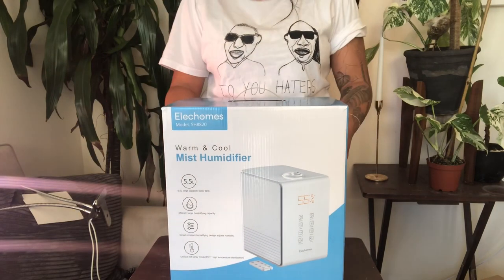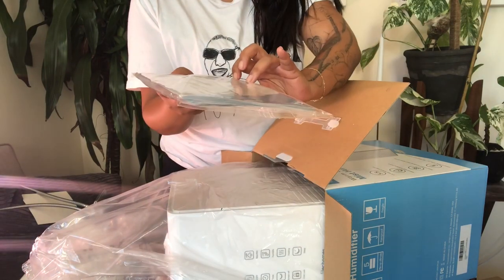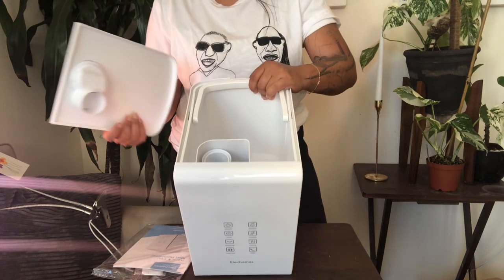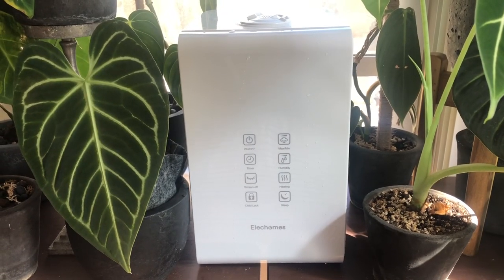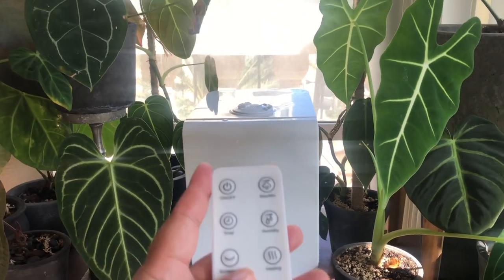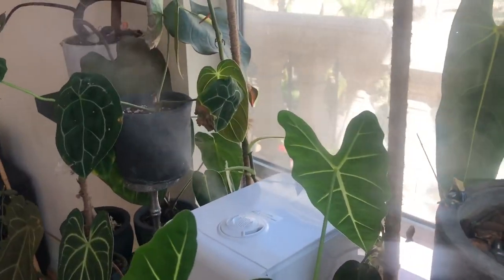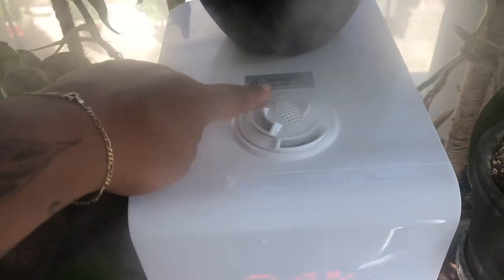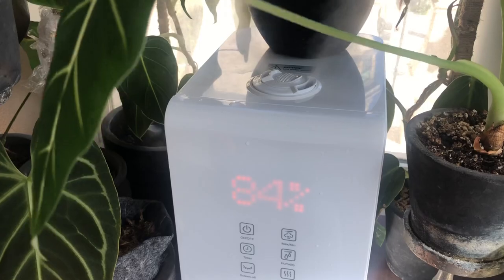Hottest Humidifier on the Market! Elechomes Humidifier for Houseplants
We will unbox and install the Elechomes Warm and Cool Mist Humidifier. The new Bad Boy on the Market which everyone is bragging about and Elechomes kindly send to me. I own 5 Humidifiers to spoil my Houseplants and have tried out countless Humidifiers due to my @theplantdeals page. This is without a doubt in my top 3 and I replaced it for my Levoit Humidifier with the clear tank. Don’t get me wrong I love my Levoit Humidifier but the the clear tank created algae. It is now in a darker spot away from the Windows and the direct light.

Looking for MEGA Deals on Pots, Grow Lights, Humidifiers and Plant Stands? Click the Link for the best Deals. I update the link every 48 hours.
%50 -%80

Amazon Store Front for Soil and Mesh Pads
All my recommendations in one place.

Root Pouches
Yellow Sticky Traps (fungus gnats)
Sphagnum Moss
Horticulture Charcoal
Earthworm Castings
Miracle Grow Liquid Fertilizer
Keiki Paste Growth Hormone